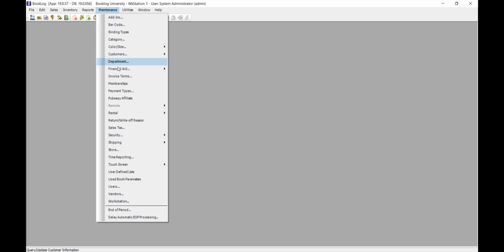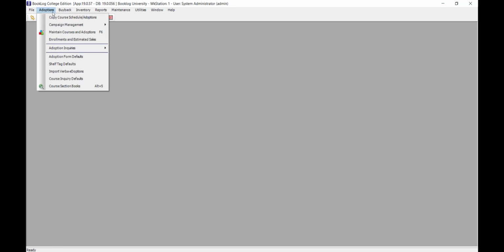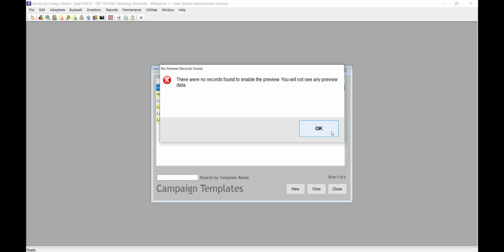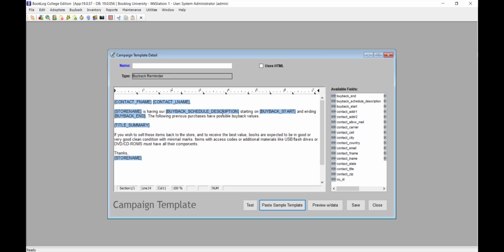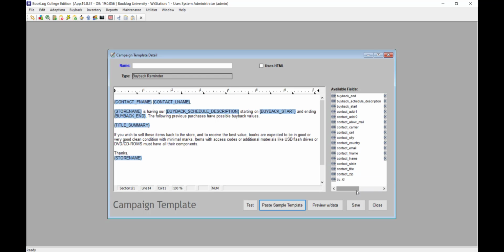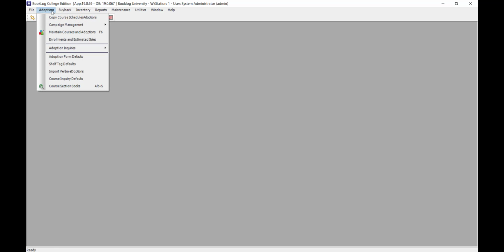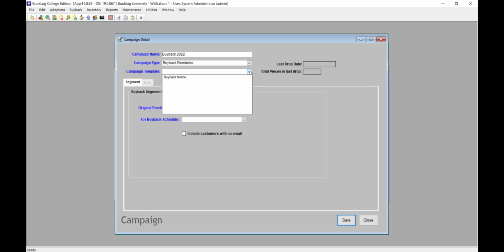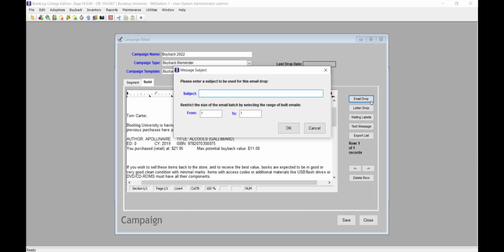Buyback Reminders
Notify students they have books you want to buy back by sending them reminders each term.

Table of Contents:

00:00 - Welcome!
00:37 - Email Setup
01:15 - Campaign Templates
03:20 - Sending Buyback Reminders
04:49 - Thanks!